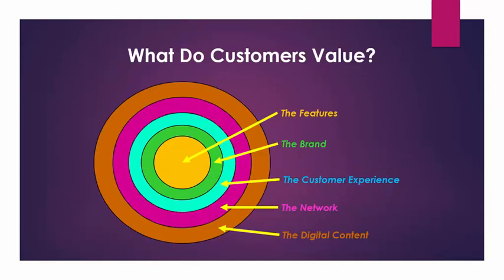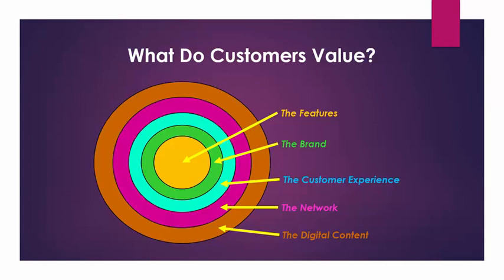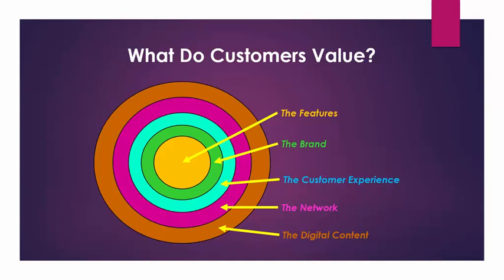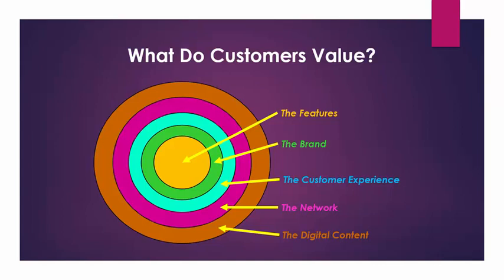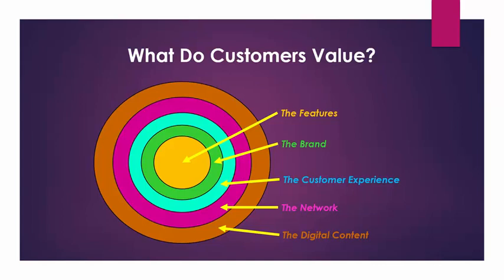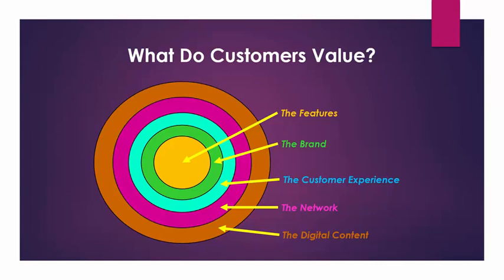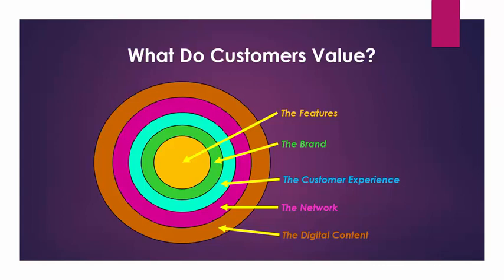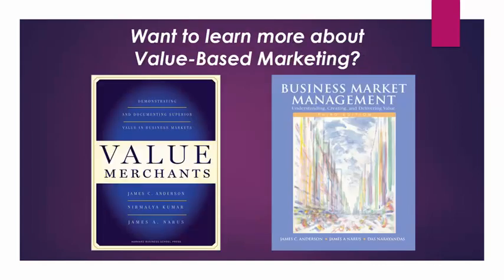What are the sources of customer value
During this session, Jim Narus identifies the key sources of customer value.